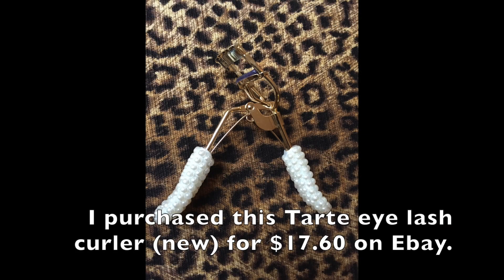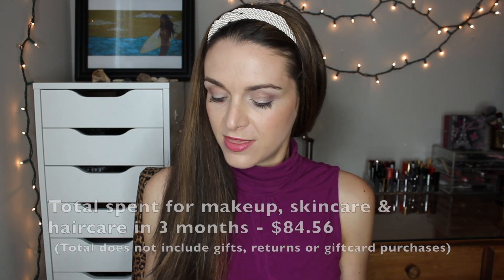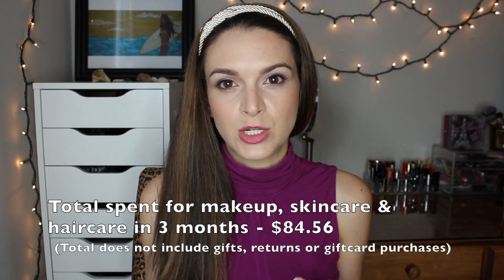Makeup & Beauty Haul : Physicians Formula, NARS, Elf, Anastasia Beverly Hills & More!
LOL not colourpop tattoos! Colourpop eye shadows :) I mixed the name up with the maybelline color tattoos!

What I’m Wearing:
It cosmetics CC+ Color Correcting Full Coverage Cream SPF 50 in Light
Chanel Vitalumiere Aqua Foundation 10 Beige
OCC Concealer Y1
MAC prolongwear concealer in NW20
Lorac Blush in Soul
Chanel Joues Contraste Powder Blush in 80 Jersey
Physician’s Formula Murumuru Butter bronzer in Light Bronzer
Physicians Formula Mineral Wear Talc-Free Mineral Face Powder in Translucent Light
Urban Decay Original Primer potion eye primer
Stila In the Garden Palette – breeze, rosette, nectar, chinois
Guerlain Écrin 6 Couleurs Palette 29 Rue de Sevres
Makeup Geek eye shadow in crème brulee
Stila Smudge Stick Waterproof Liner in Halfmoon
Sephora Long Lasting Liquid Eye liner in dark brown
Elf Eyebrow Kit in Light
L'Oreal Paris Brow Stylist Plumper - Medium to Dark
Maybelline Lash Sensational Full Fan Effect Waterproof Mascara
Makeup Forever Lip Line Perfector Colorless Anti-Feathering Lip Pencil
YSL Rouge Volupte 9 (Caress Pink)

Shirt- Valerie Stevens

EBATES- Earn Cashback by shopping online through Ebates (this is awesome! and I made a whole video on it)

VITACOST - Get $10 OFF your Vitacost order of $30 or more.